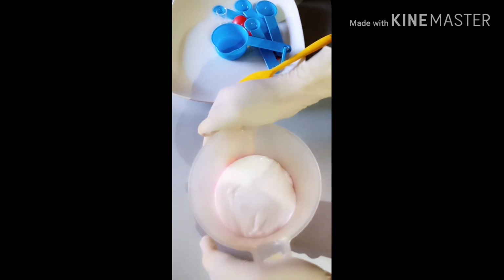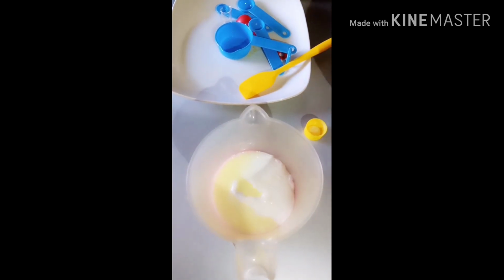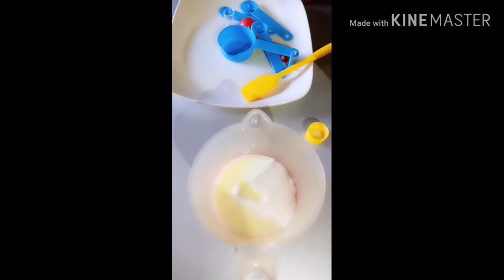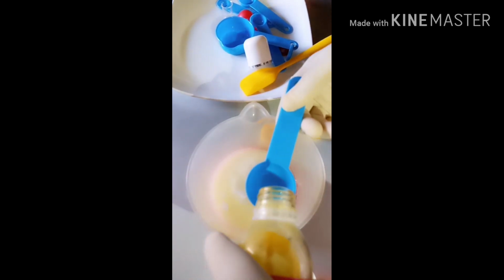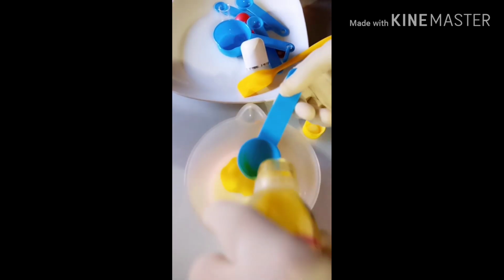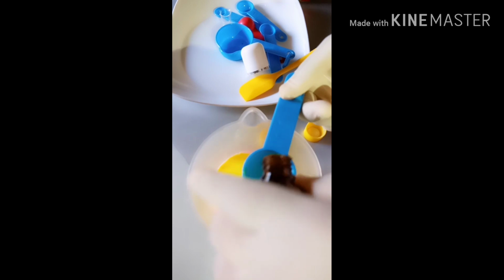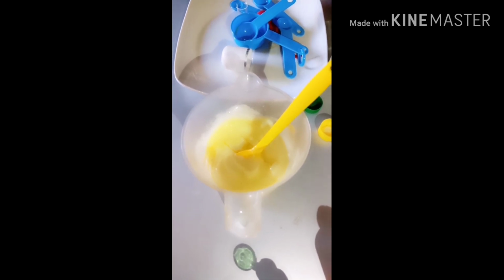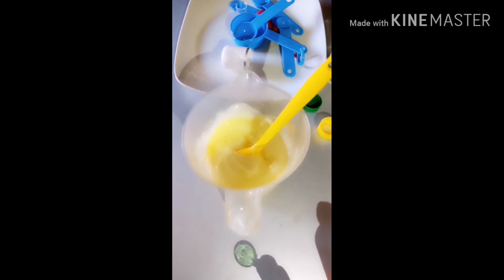How To Make Half Cast cream/Diy 3 Days whitening Cream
Today I will show you how to make half cast whitening cream.

materials
whitening base
piment doux serum
labijanise oil
skin free milk
whitening kenacol
crude kenacol
propelyn clycol